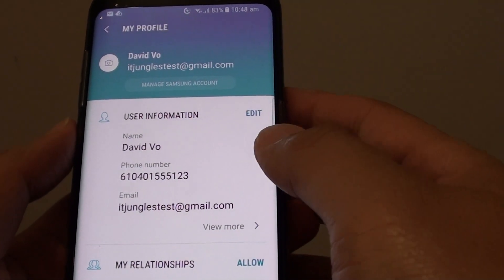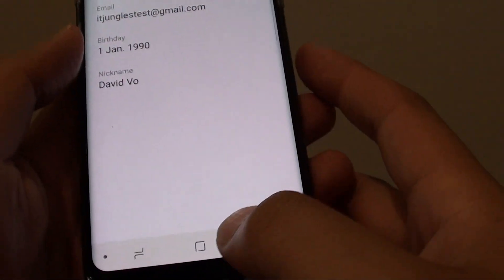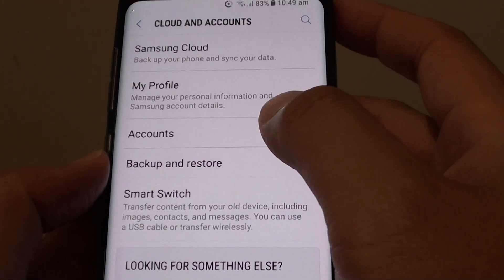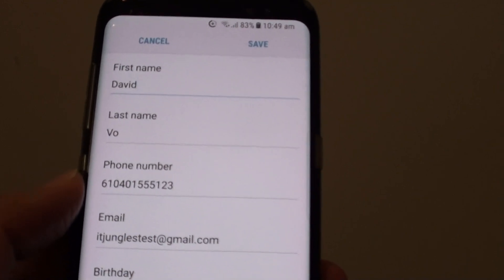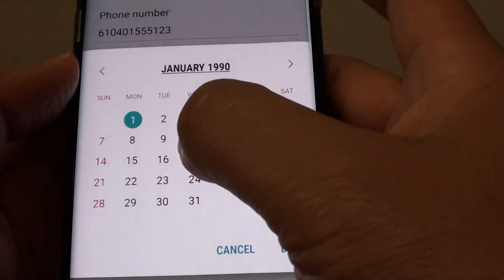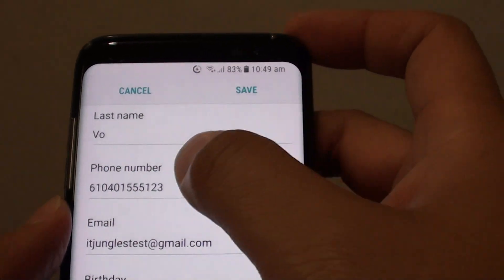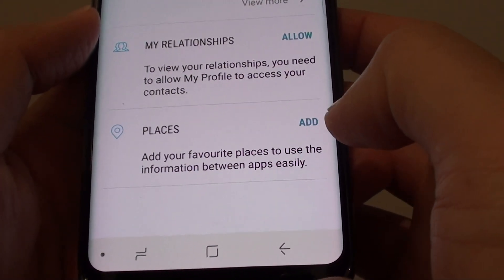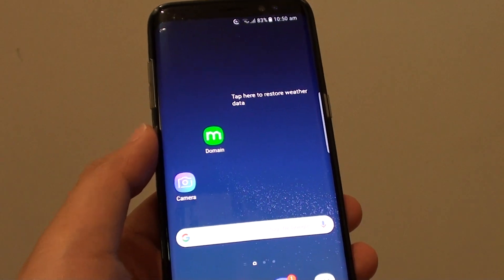Samsung Galaxy S8: How to Change Samsung Account User Information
Learn how you can change the Samsung Account user information on the Samsung Galaxy S8.